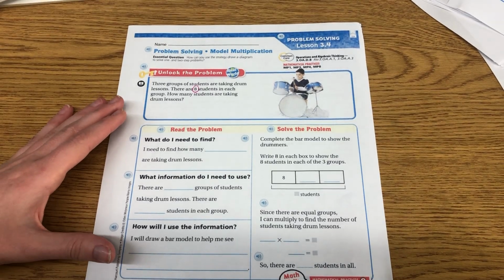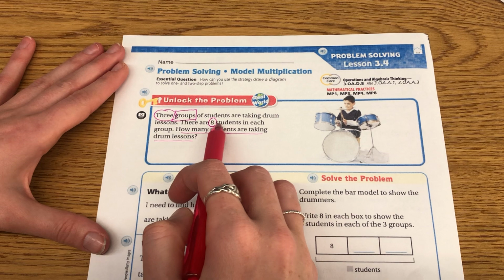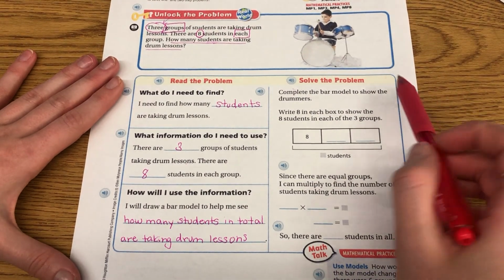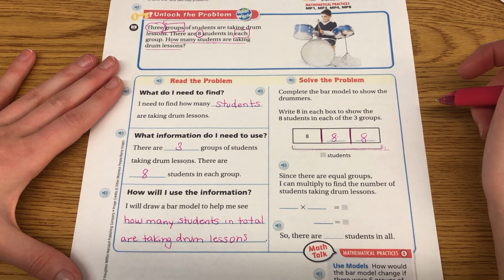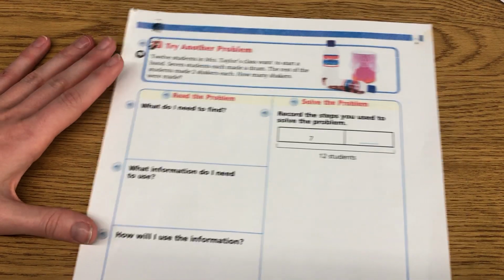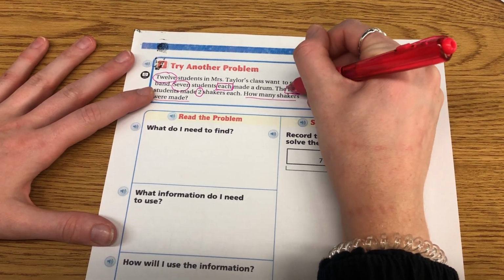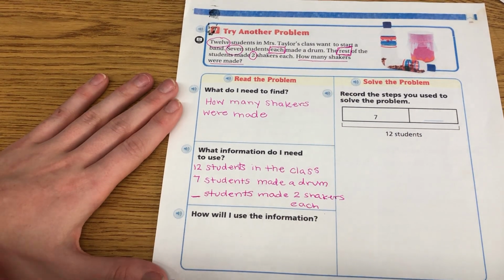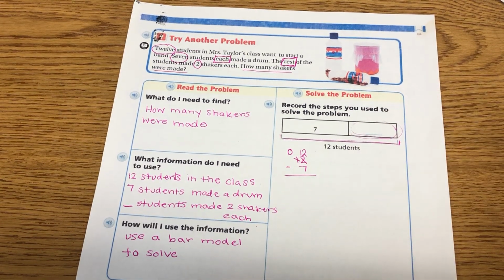Go Math Lesson 3.4 Unlock the Problem